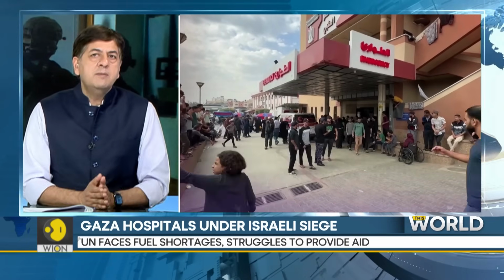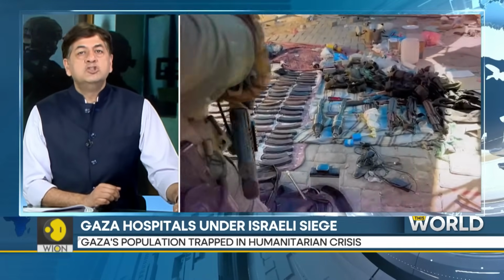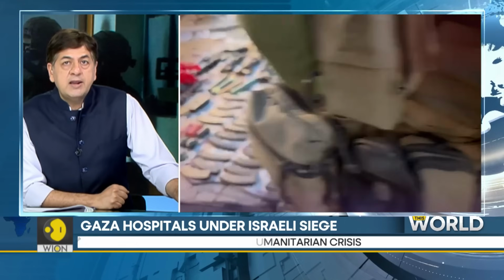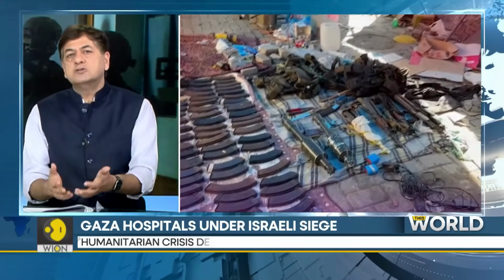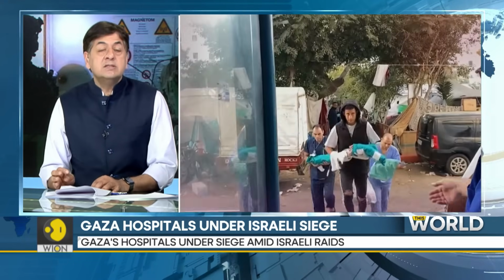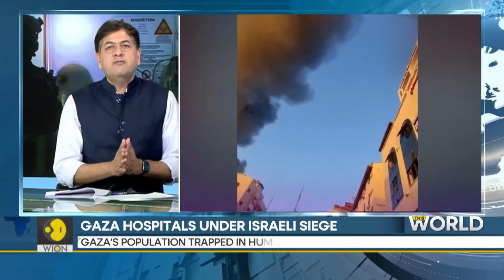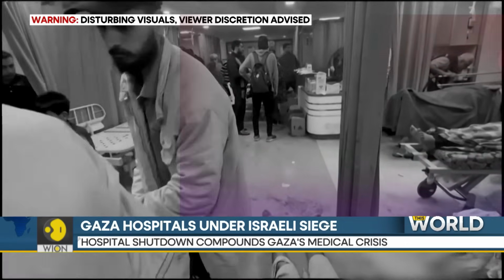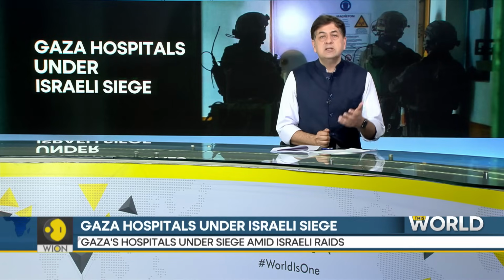Gaza's hospitals under siege amid Israeli raids | This World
Gaza's al-Shifa Hospital has been under siege amid Israeli raids, leading to dire conditions for patients and medical staff. The hospital, Gaza's largest, has faced power cuts, fuel shortages, and extensive damage to its facilities due to the conflict between Israel and Hamas. Israeli forces have ordered the evacuation of the hospital, which houses around 7,000 people, including patients in critical condition